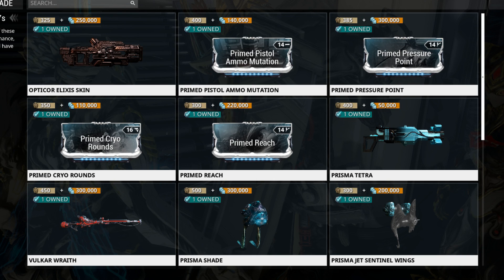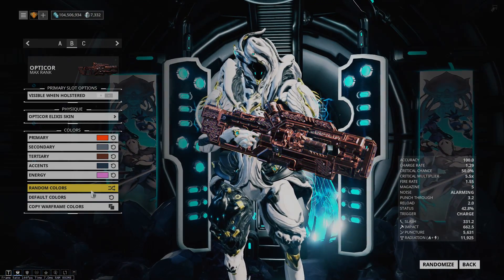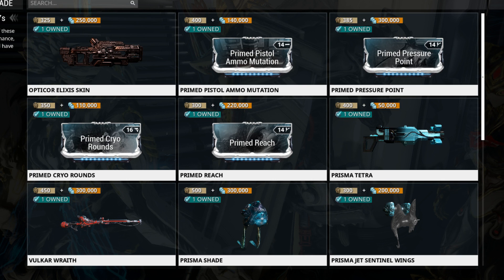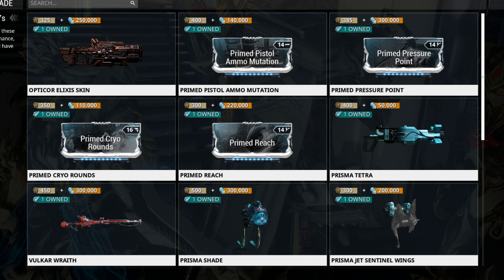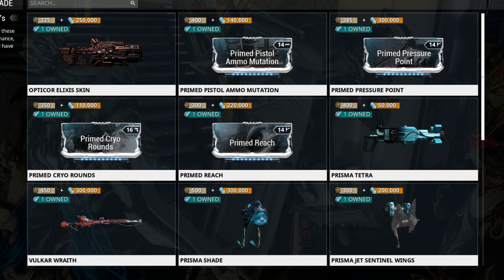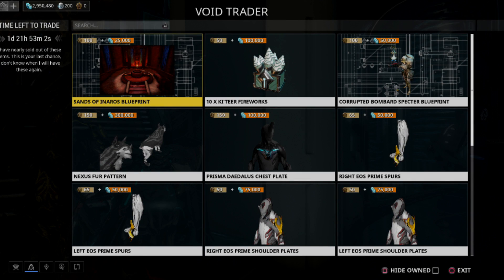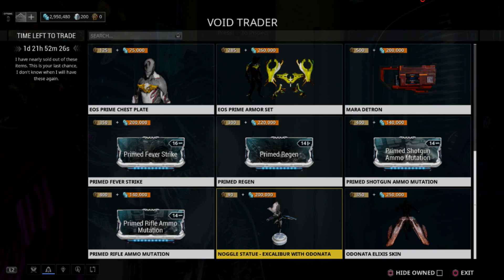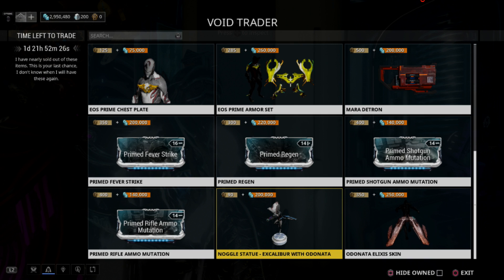New Elixis! - Baro Breakdown PC/Console 5/18/18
Turns out to be decent on both platforms today!

Play Warframe!
Humble Partner Link!